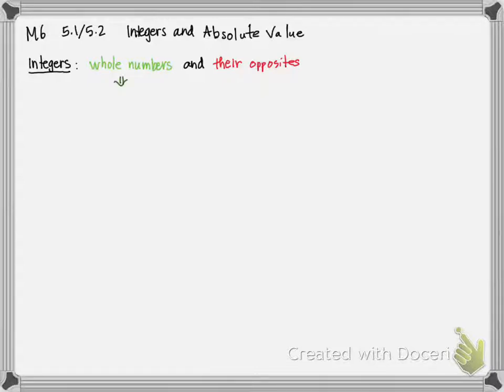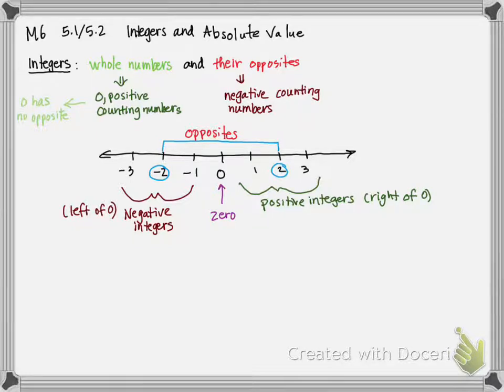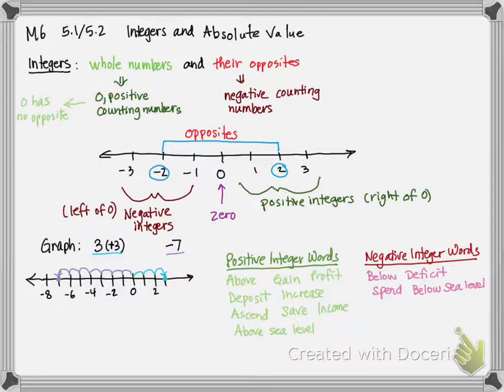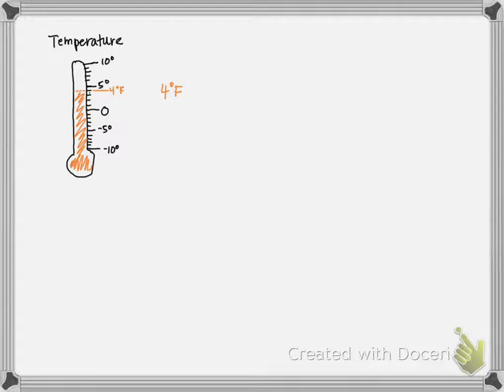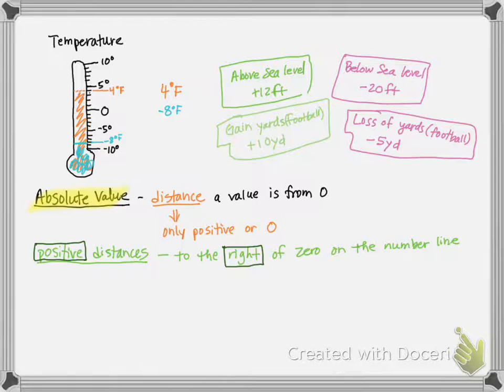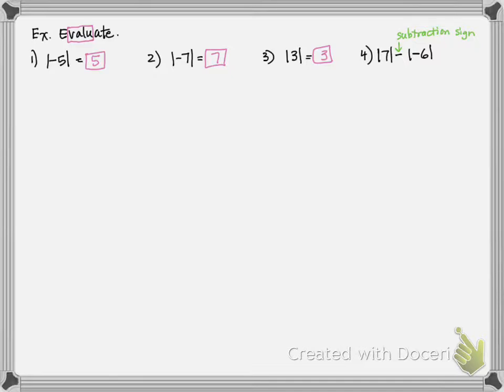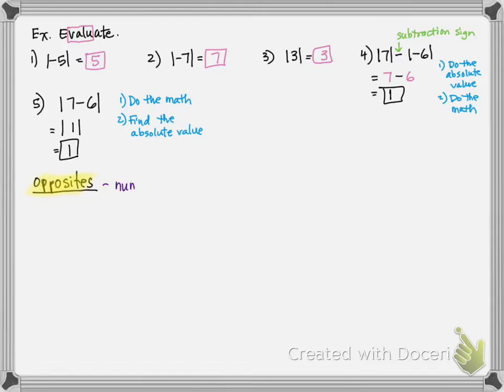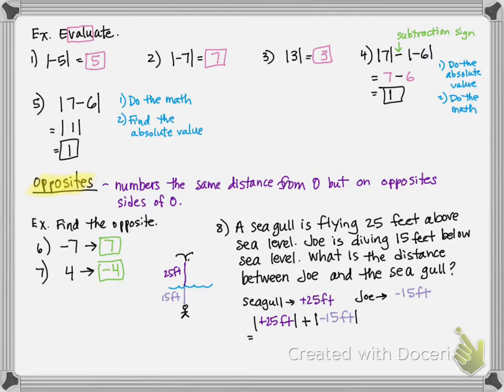M6 5 1 & 5 2 Integers and Absolute Value